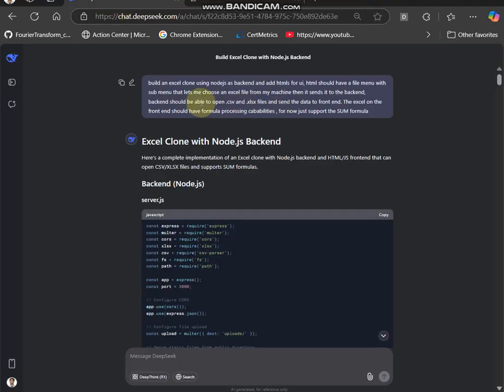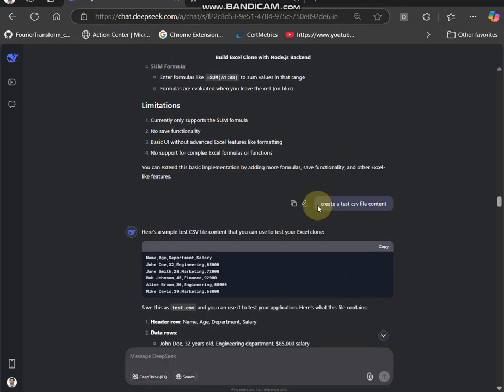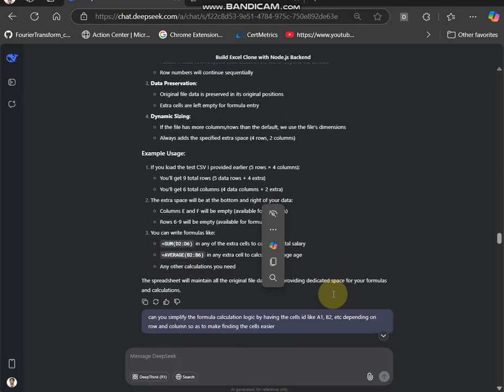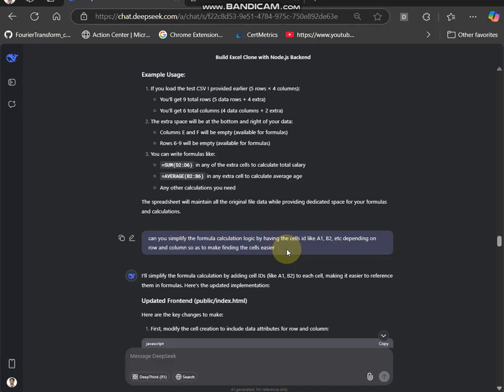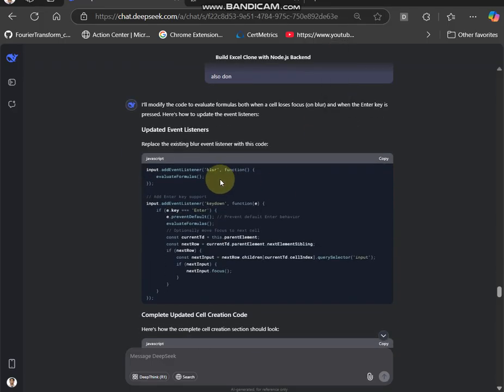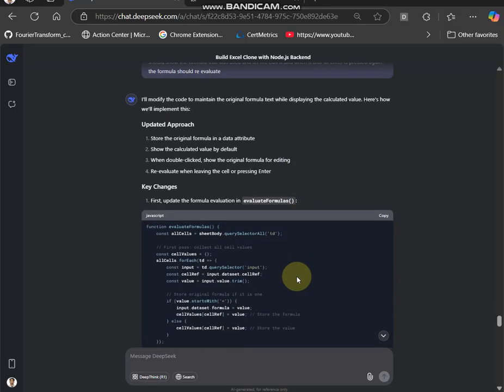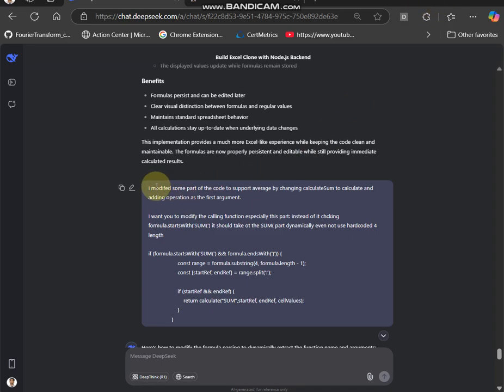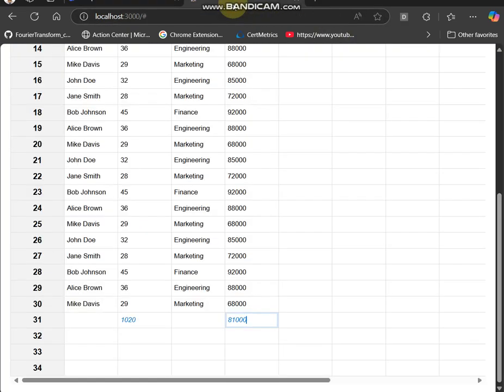Creating an excel like basic app by prompting deepseek | part 1